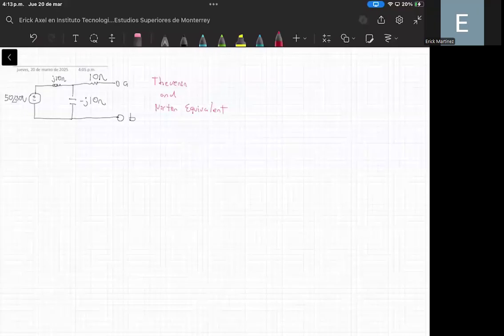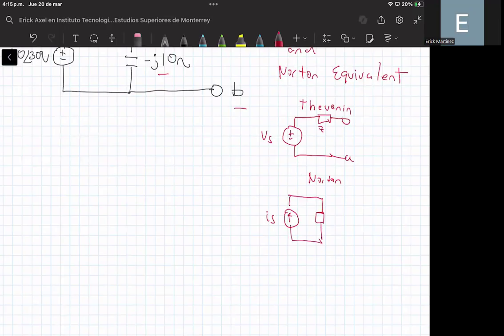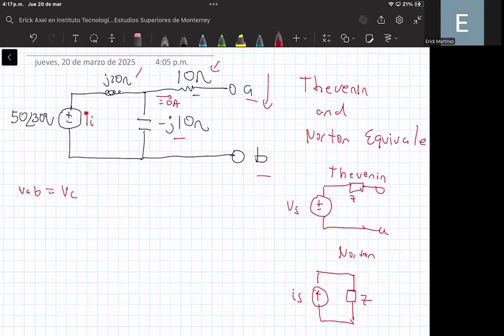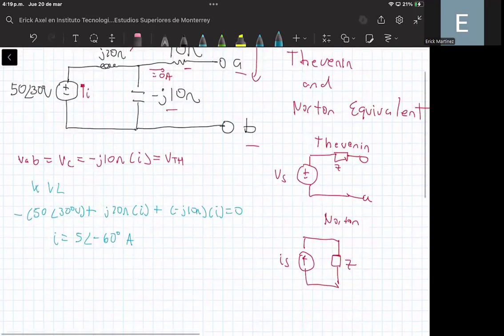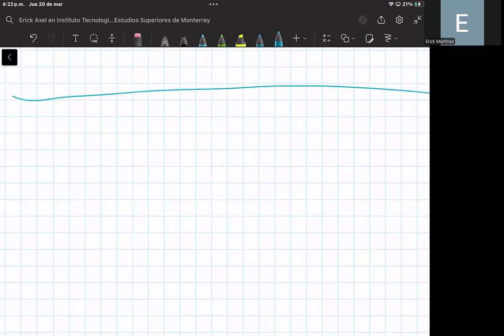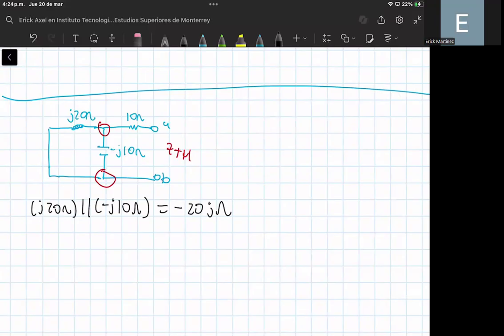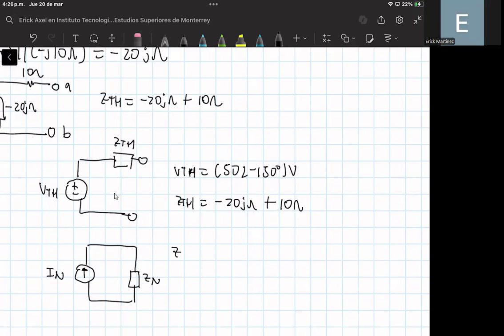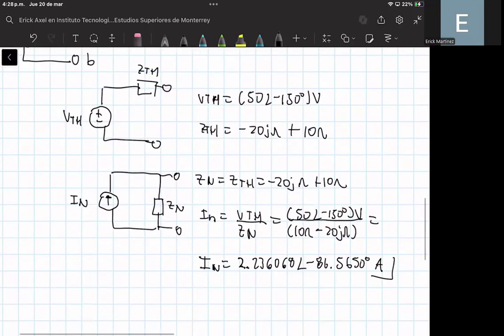Thevenin and Norton Equivalents